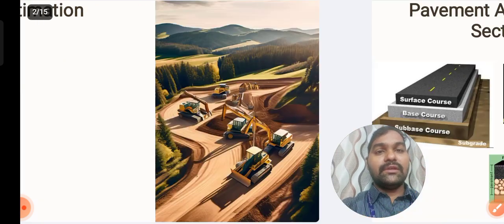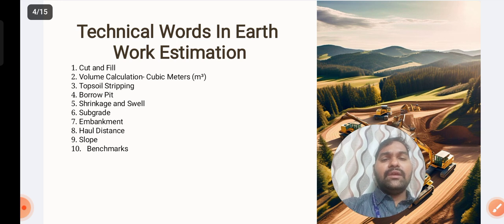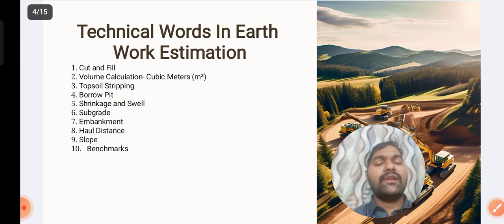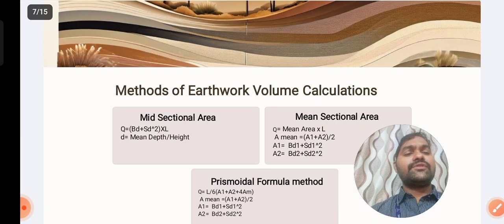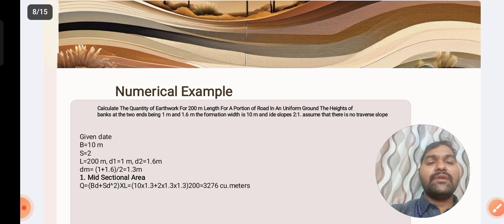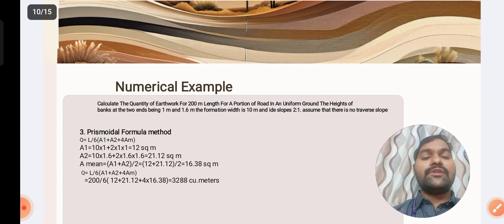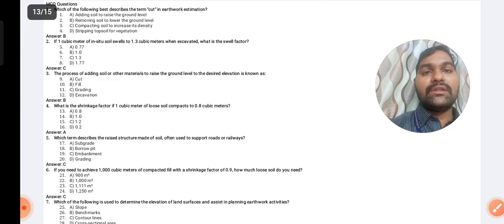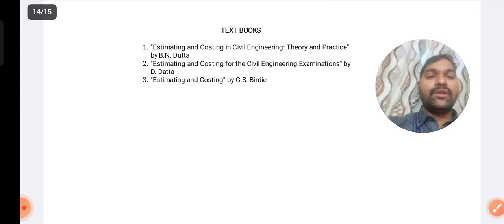EARTH WORK ESTIMATION